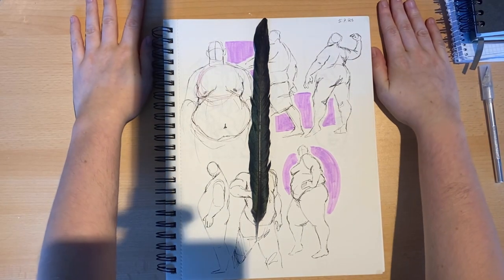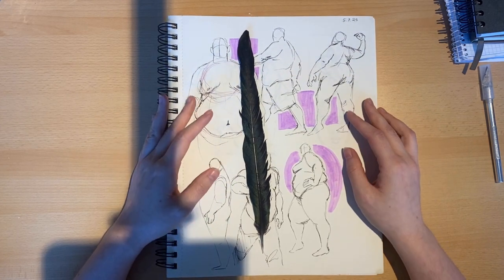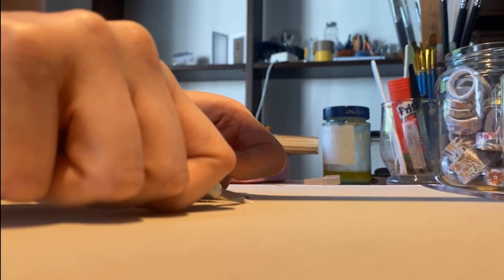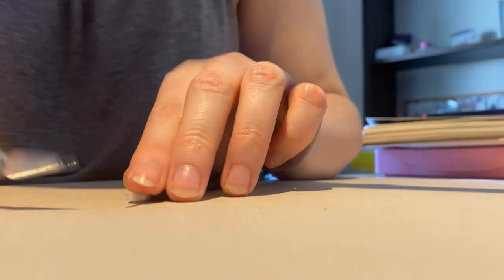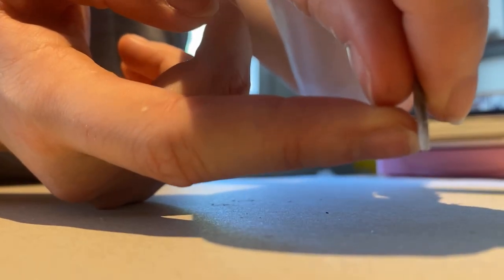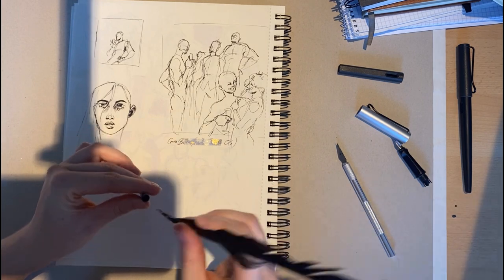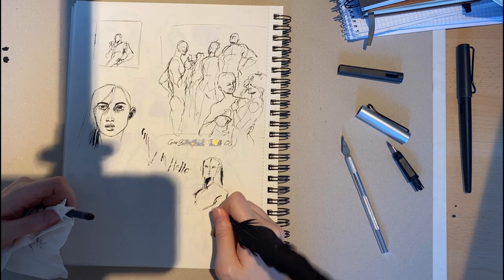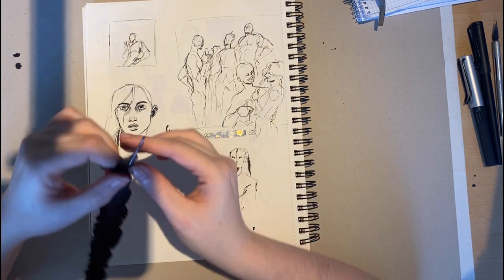Making a Bad Quill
Fly Away by Mountaineer